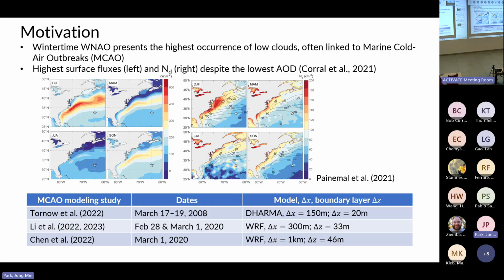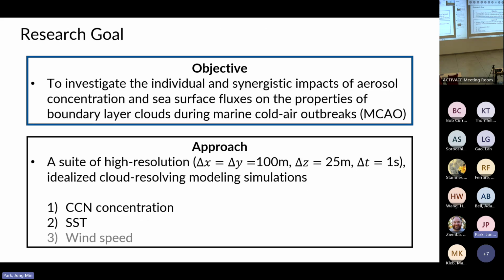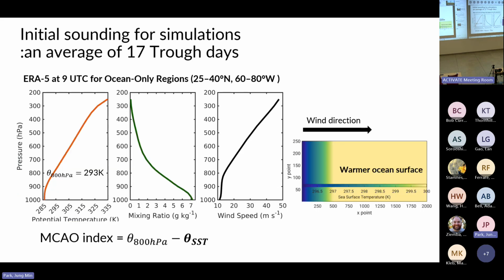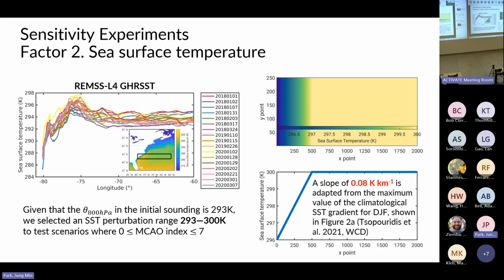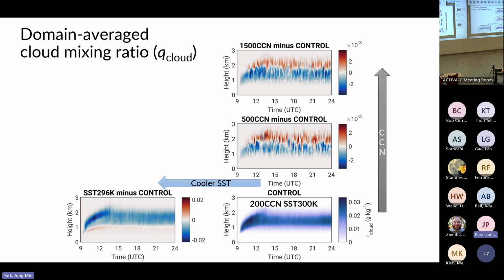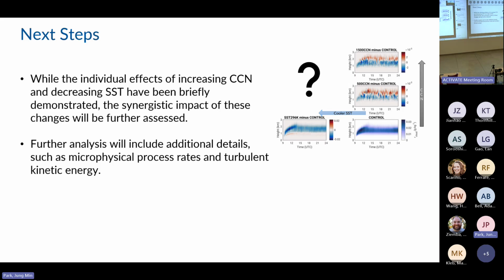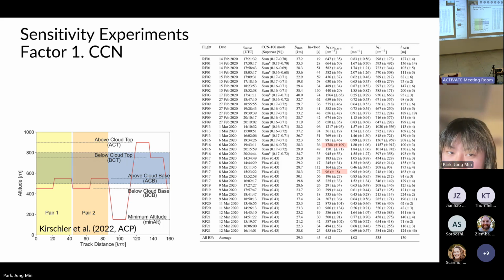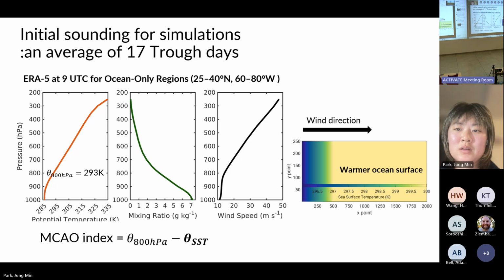ACTIVATE Science Team Meeting (Nov. 23) | Idealized cold air outbreak ensemble simulations